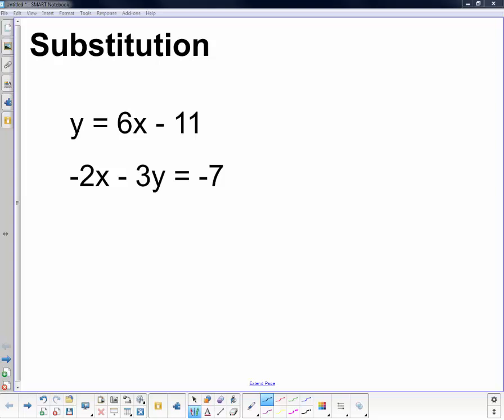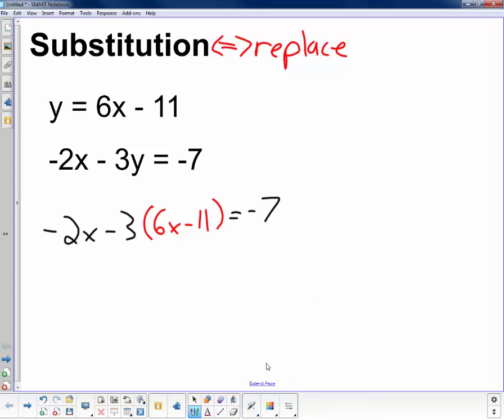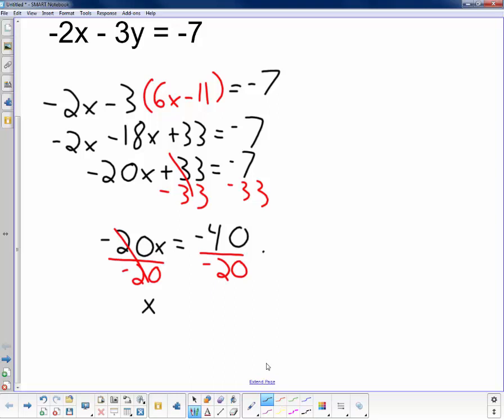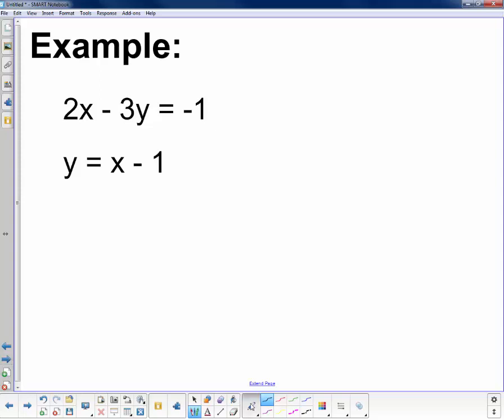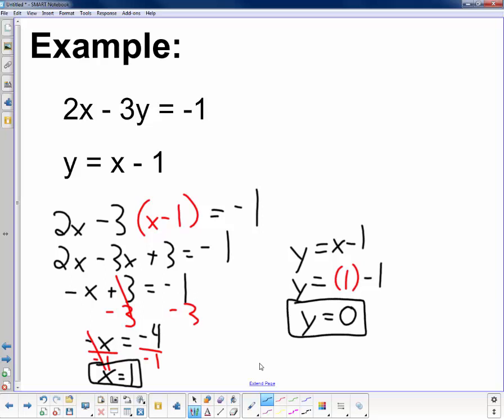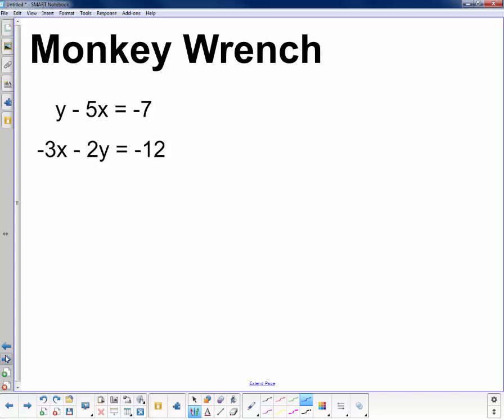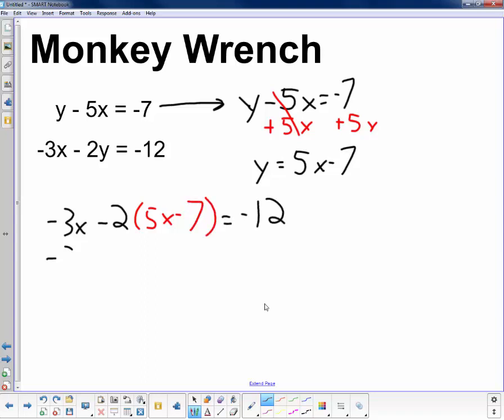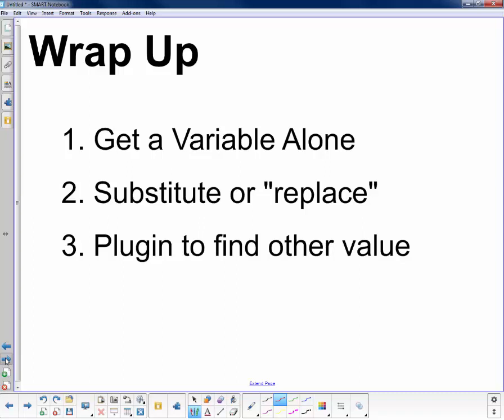VTHS Substitution KIEDES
A video on substitution